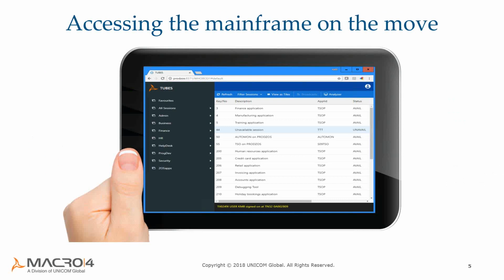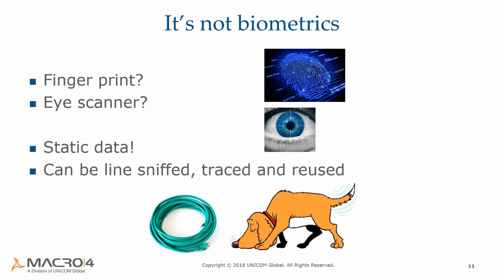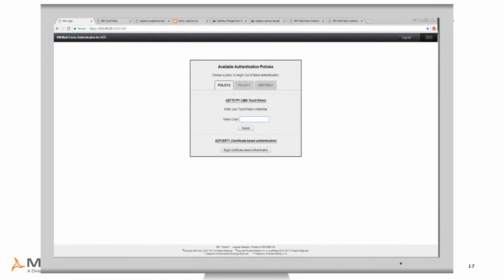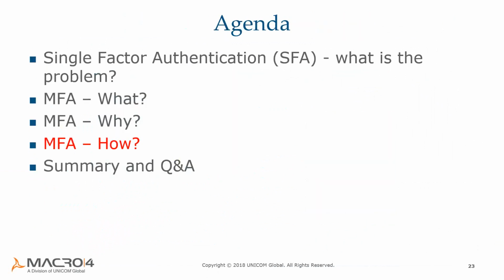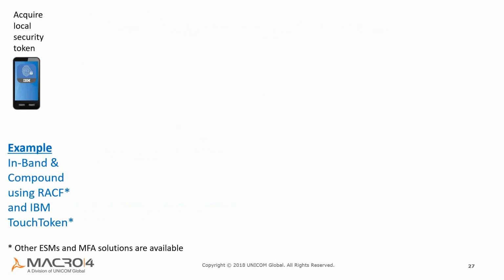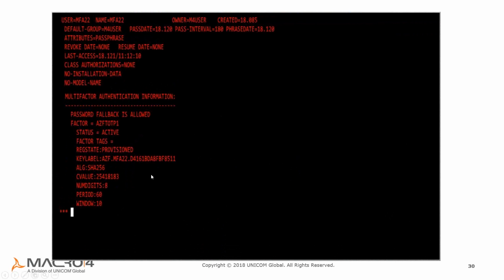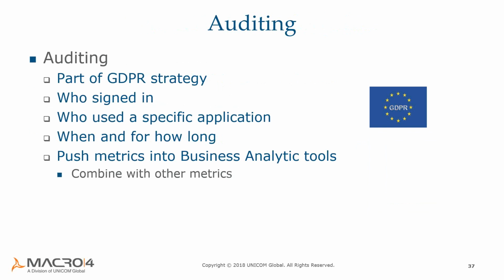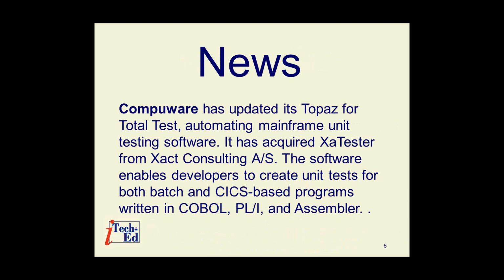Virtual CICS user group September 2018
Multi-factor authentication for z/OS and CICS: what, why and how – part of your GDPR compliance strategy with Keith Banham